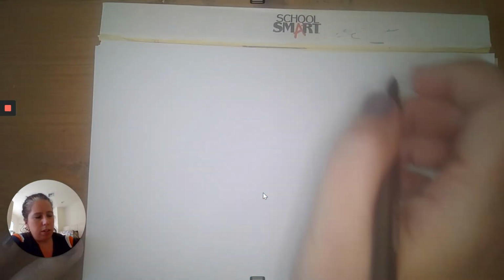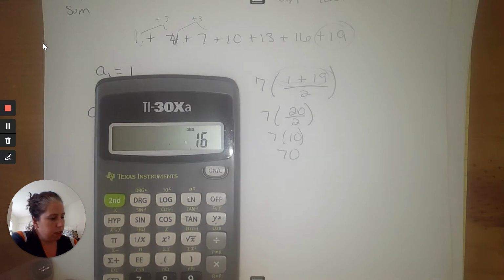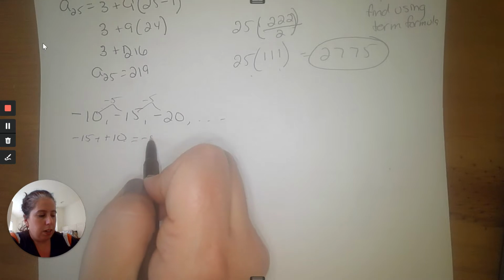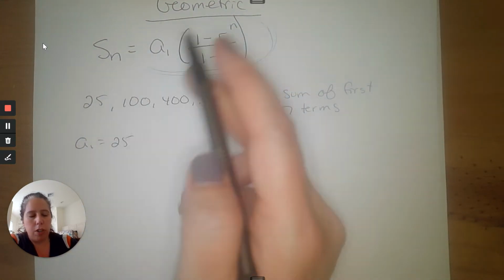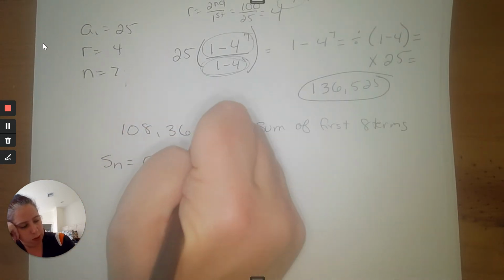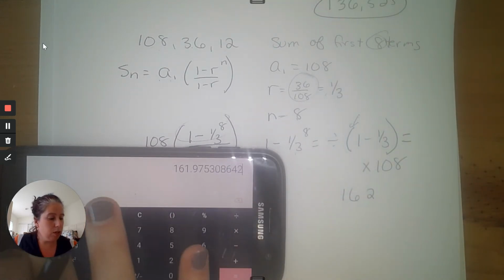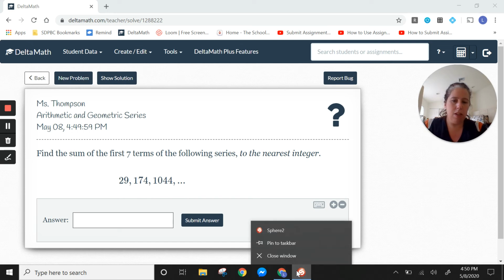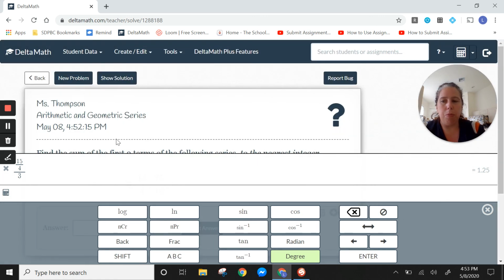5 11 video lesson Series